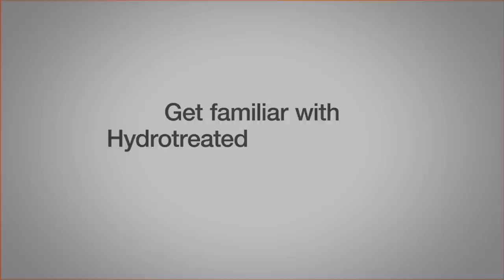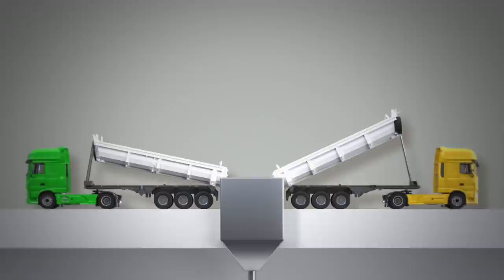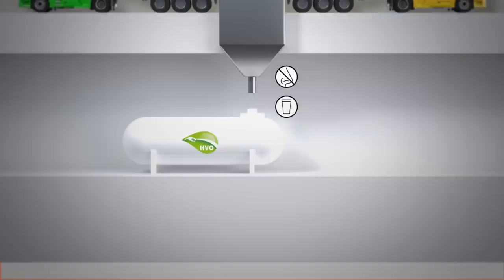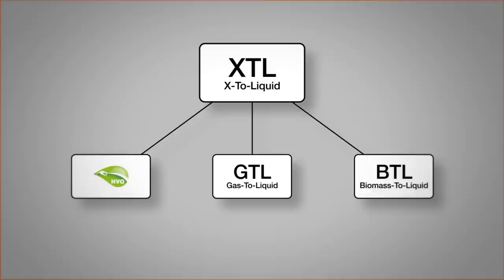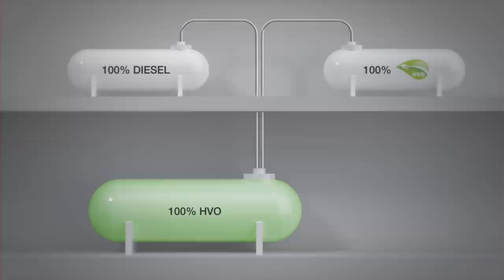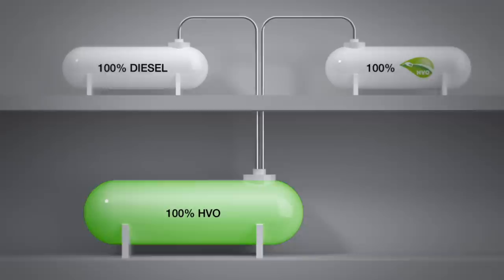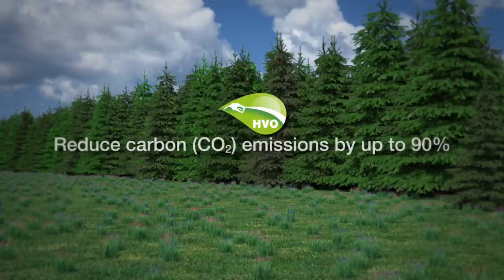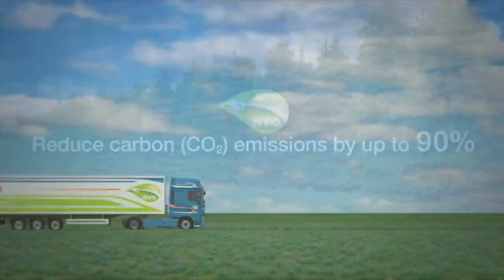HVO (Hydrotreated Vegetable Oil) use in DAF trucks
What is the usage of Hydrotreated Vegetable Oil or HVO? Save up to 90% CO2 with this premium fuel produced from renewable and sustainable raw material.